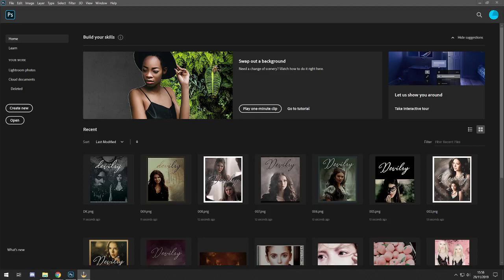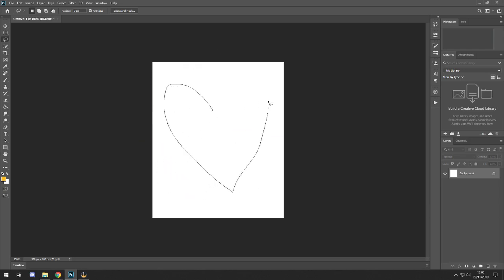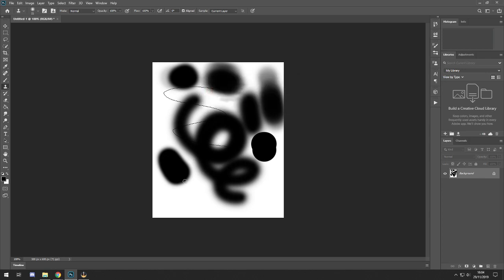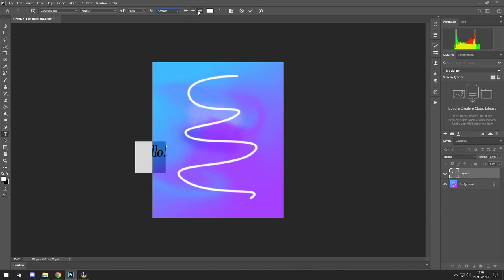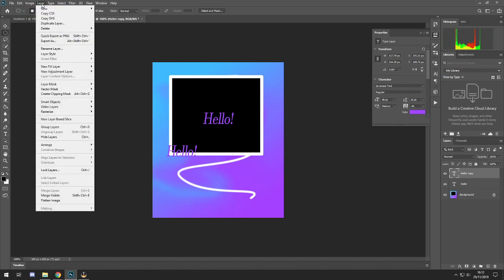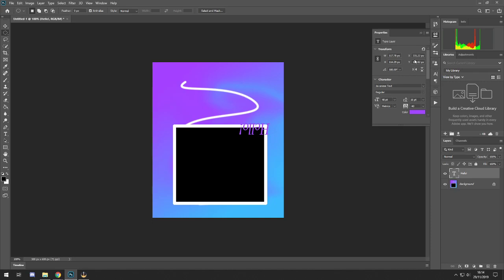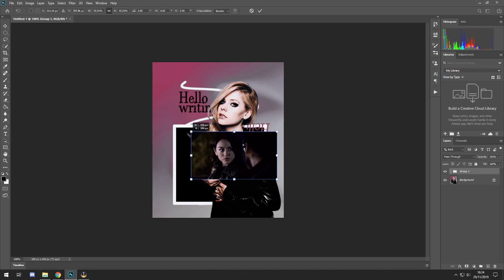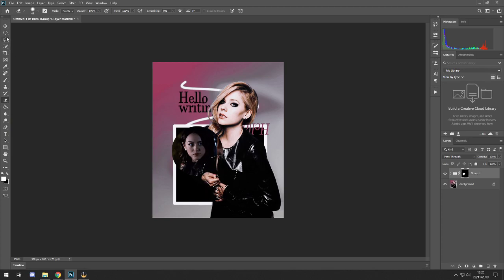♡ How To Use Photoshop Tutorial ♡ Photoshop CC 2020 ♡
♡ Hello Loves ♡

I've been asked a few times how to use photoshop and that other tutorials aren't very simple. I hope I have made this simple enough. If my photoshop looks different, I did recently upgrade in the Black Friday sale meaning I'm now using PS 2020 edition.

♡ Much Love ♡
Desi, xo.